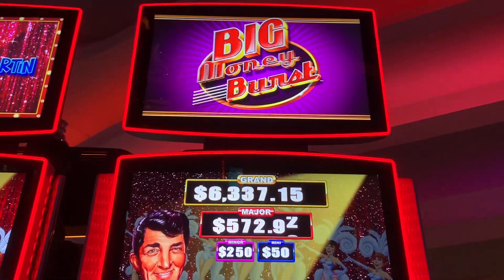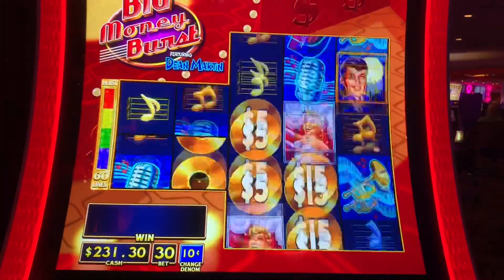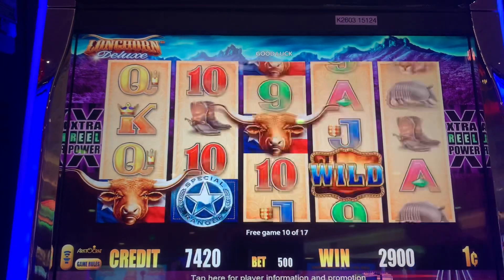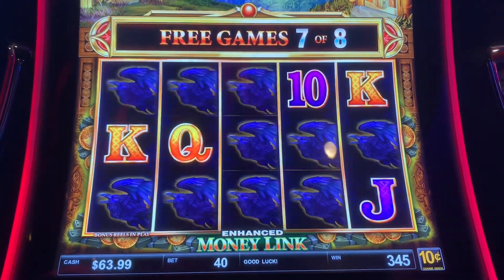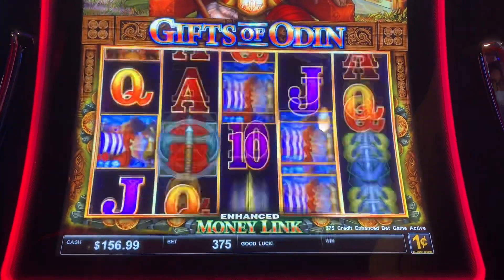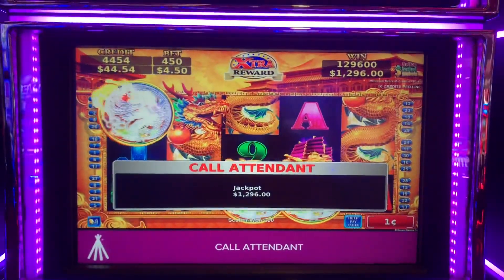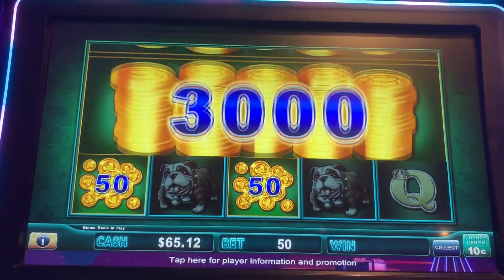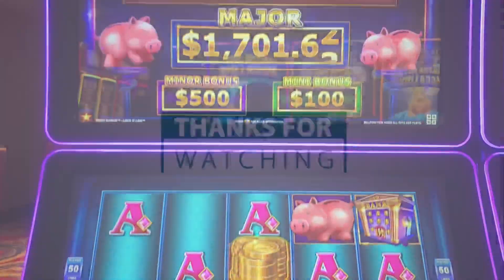🔥UNBELIEVABLE HANDPAY JACKPOT🔥DRAGON DOMINION | NEW SLOT MONEY BALL BURST | PIGGY BANKIN’ MACHINE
Slot Machine Games
1. Money Ball Burst
2. Longhorn Deluxe
3. Money Link - Gifts of Odin
4. Dragon Dominion
5. Lightning Link
6. Piggy Bankin’

Ending Song
Tobu - Memerize

Where Do I Play
Mostly Treasure Island and Mystic Lake, occasionally Grand Casino Hinckley (All casinos are located in Minnesota)

Slots are fun but only when you know your limit. So bet what you can afford to lose.
If you think you may have a problem, in the USA or look up your local branch.

© All uploads are the intellectual property of Slot Army. You do not have permission to re-use or publish any part of them without my written approval.